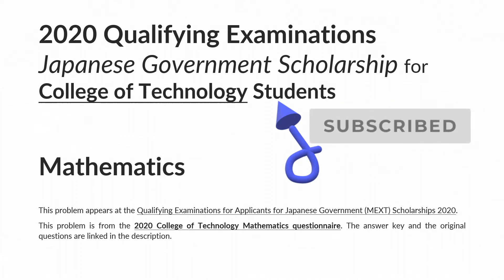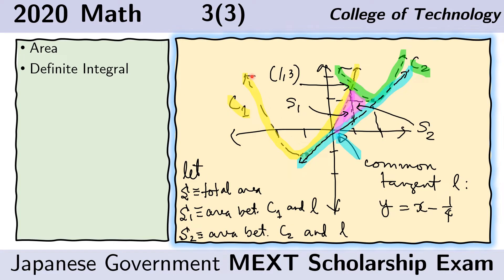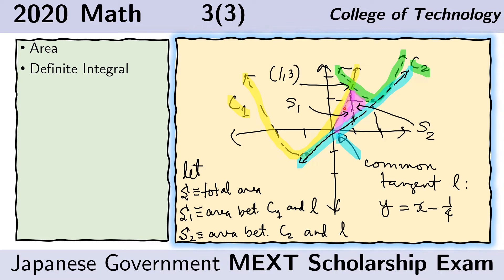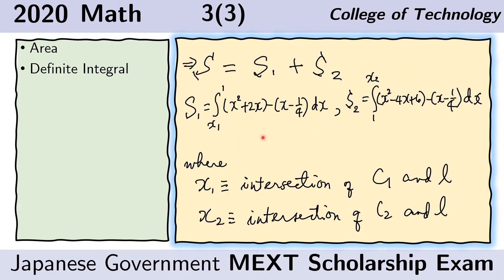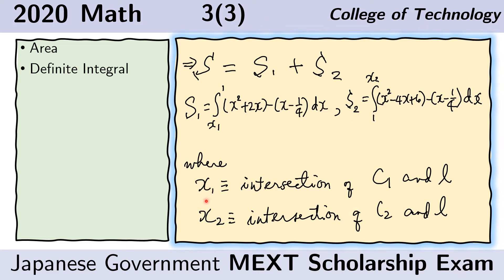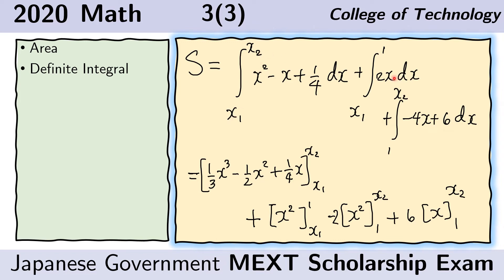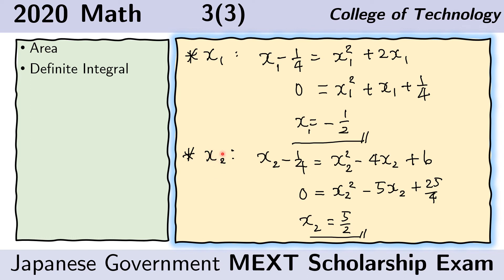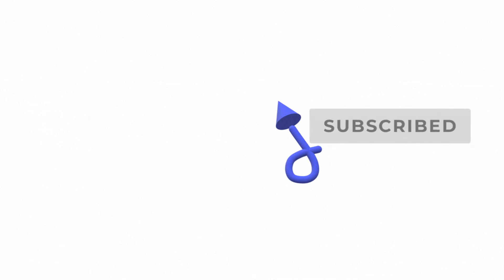Area Under Curves - MEXT Scholarship Exam Solution - 2020 College of Technology Mathematics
calculus
integral calculus
definite integral
area
analytic geometry
Area Under Curves
jhat
jhat juku
jhat thinker
jhat math
jhat physics
jhat mext
mext exam
mobusho scholarship
mobusho japan